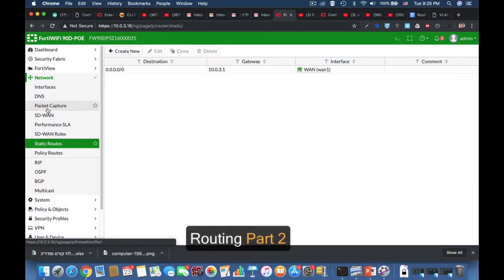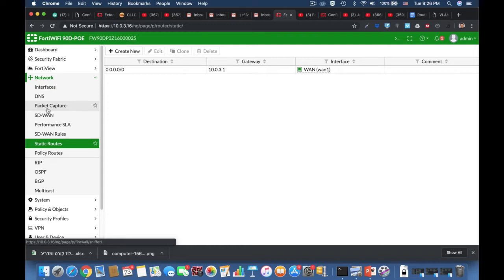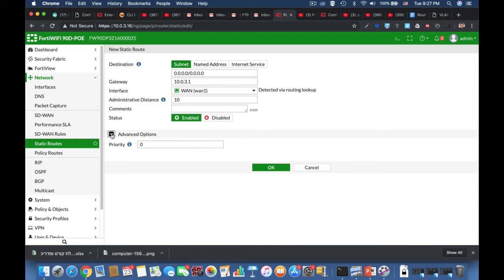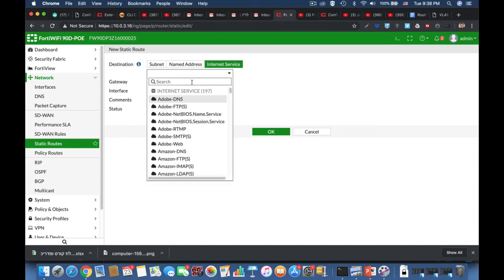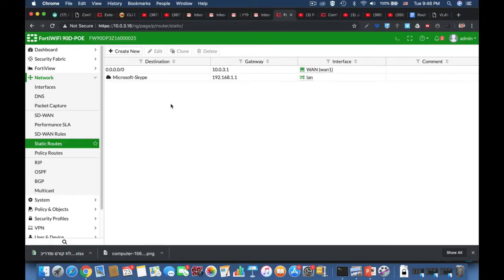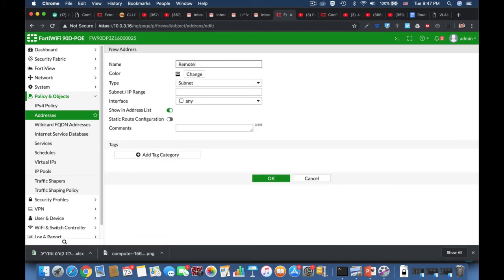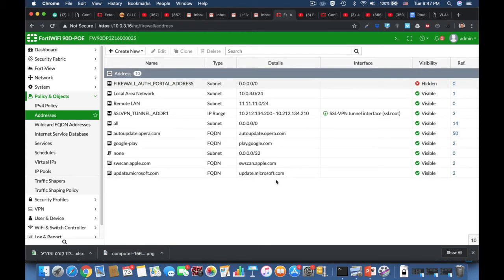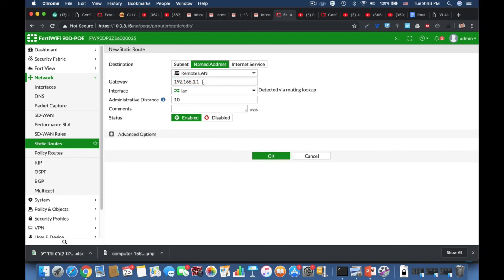- Routing Part 2 - Static Route - Fortigate Admin Crash Course